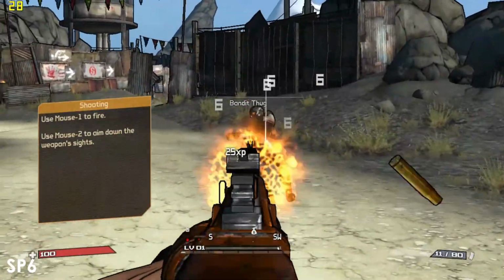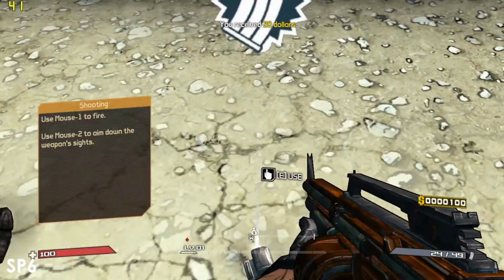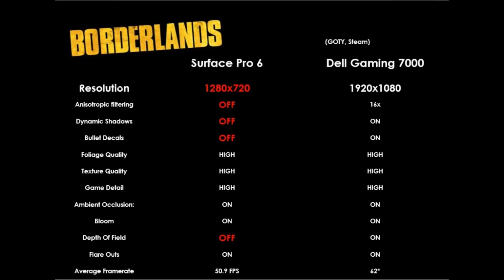Ep 4 S1 | Surface Pro 6 "Gaming" - Catch A Ride [Borderlands GOTY]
Welcome to Episode 4 of Surface Pro 6 "Gaming," where we see if Pandora can withstand the might that is...the Microsoft Surface Pro 6!

As always, our testing shows the beautiful cell shaded world in a workable resolution and good frame rates. Comparisons are again offered in the form of The Dell, who shows what a "low power" gaming laptop can do with a game of yesteryear (2009, to be precise). There is, of course, the added bonus of getting our story on before the release in more than one year of Borderlands 3 (or whatever the current working title may be). I'm ready to CATCH A RIDE!

The Dell:
Dell Gaming 7000
i5-7300HQ/16 GB DDR4 RAM (upgraded)/256GB Samsung 970 Pro NVMe + 1TB HDD/Nvidia GTX 1050 w/ 4GB VRAM/Win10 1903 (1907)

The Microsoft Surface Pro 6:
Display: 12.3" · 2736 x 1824p · PixelSense Display (~267 ppi density)
Storage: 128GB, 128GB SD Card (game installation drive)
RAM: 8GB
Processor: Intel Core i5-8250U
Graphics: Intel UHD Graphics 620
Wireless Interface: 802.11 a/b/g/n/ac, Bluetooth
Operating System: Windows 10 1903 (patched to 1907)